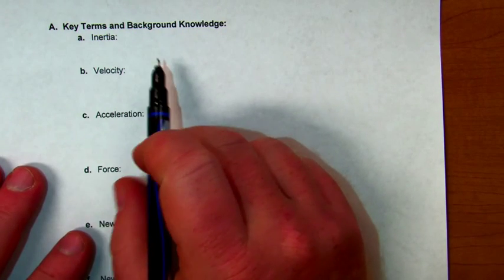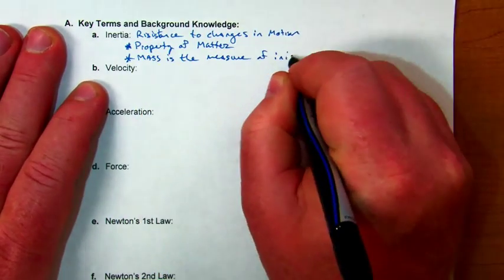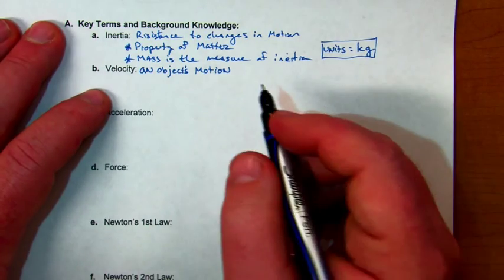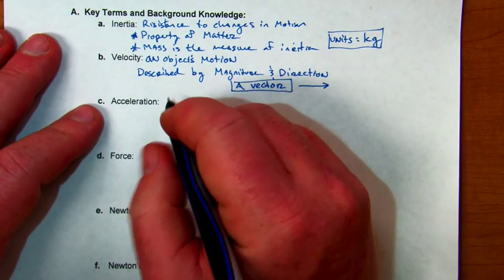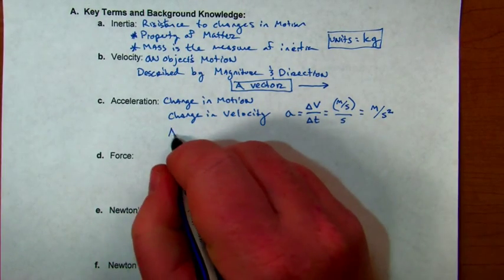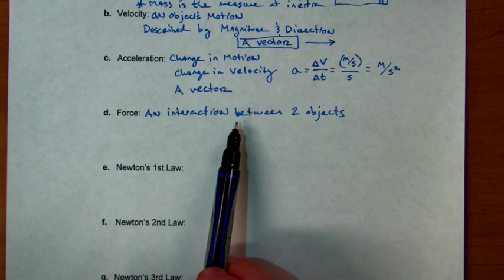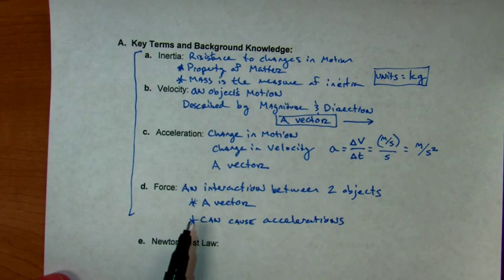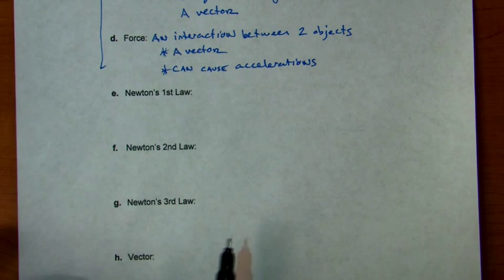Physics Notes: Key vocabulary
Basic terms to start the semester with common language